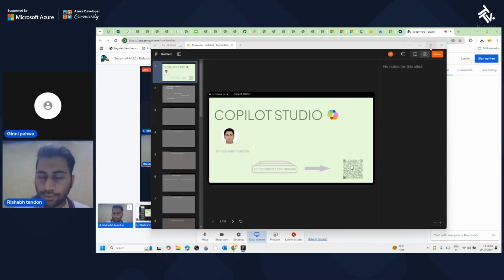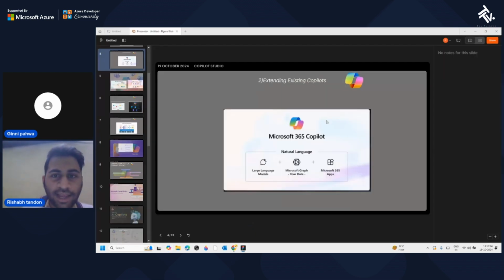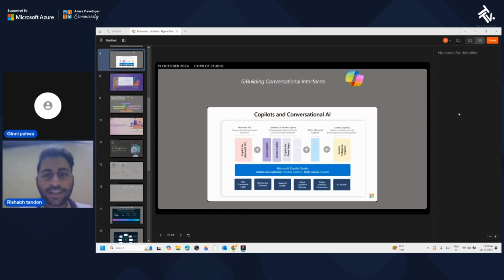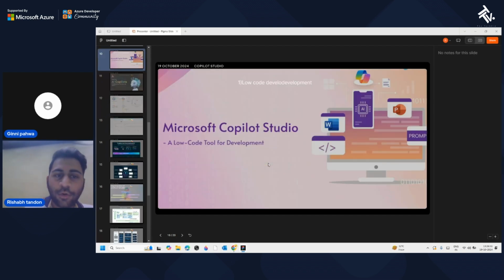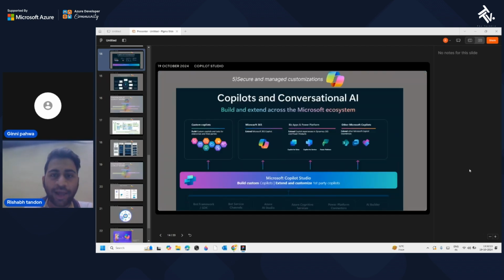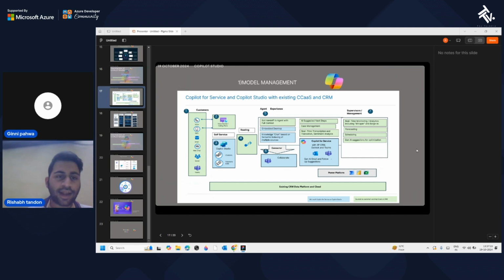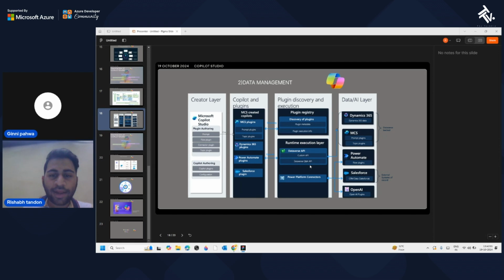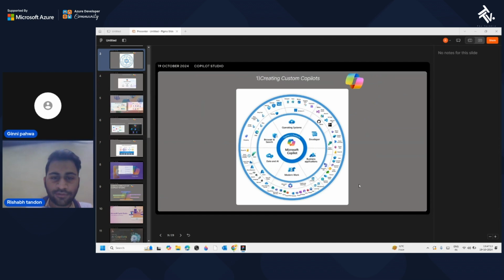Building Tomorrow’s Studio: Copilot in Focus | Rishabh Tandon | Tech Podcast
Welcome to a new episode of our Tech Podcast! In this episode, Rishabh Tandon, a forward-thinking expert in AI and creative technologies, explores how Copilot Studio is shaping the studio of tomorrow. As AI continues to revolutionize industries, Copilot Studio offers an AI-powered platform that enhances the creative and development process, helping professionals work smarter, faster, and more collaboratively.

Rishabh delves into the key features of Copilot Studio, explaining how it empowers creators by automating tasks, offering intelligent suggestions, and improving workflow efficiency. Whether you're working in design, software development, or content creation, Copilot Studio streamlines the entire creative process, allowing you to focus on innovation while AI handles the heavy lifting. This episode uncovers how AI tools like Copilot Studio are building the future of creative studios.